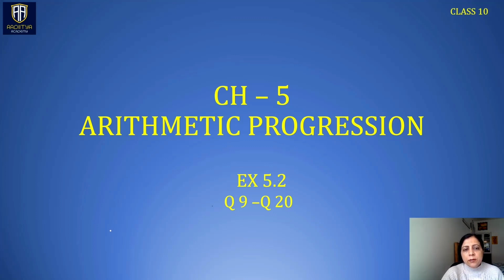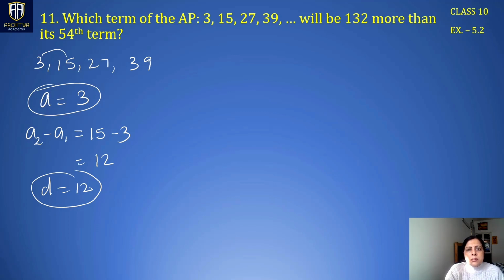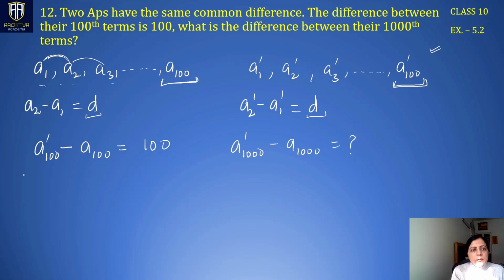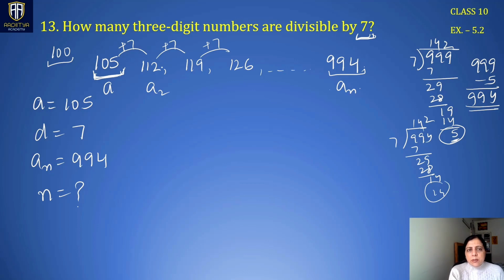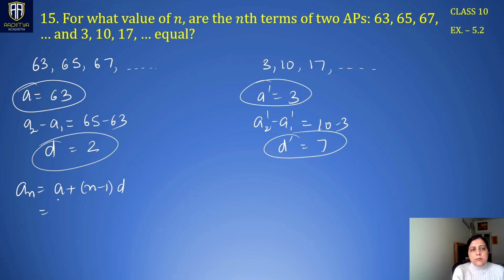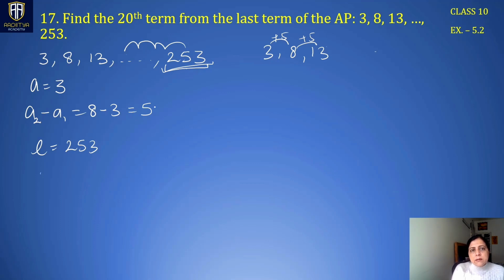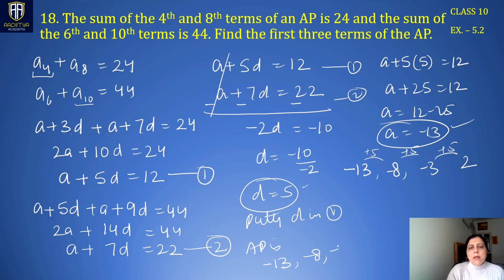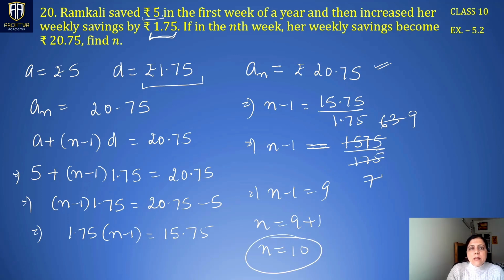Ch - 5 Arithmetic Progression Exercise - 5.2 Question 9 to 20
This video contains descriptions of Q9 -Q 20 of Ex 5.2 from Ncert Arithmetic Progessions.